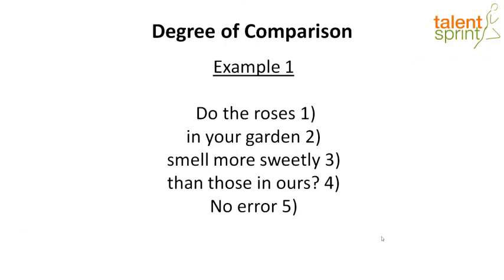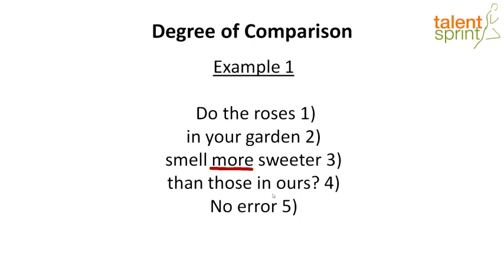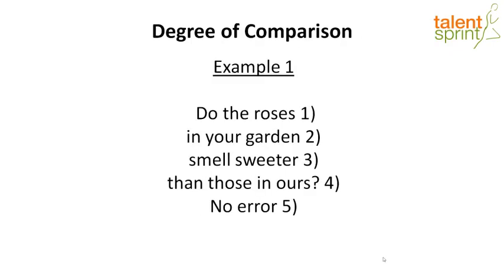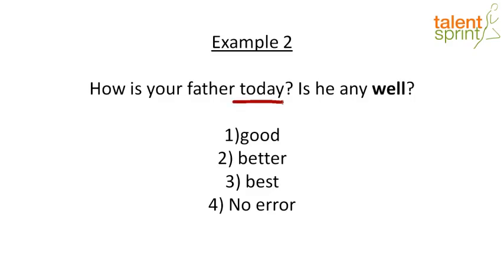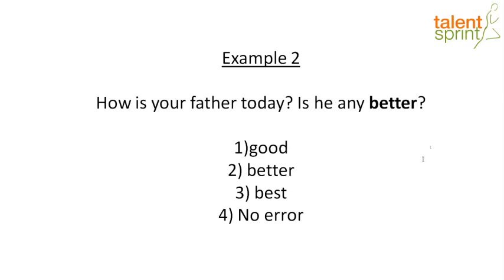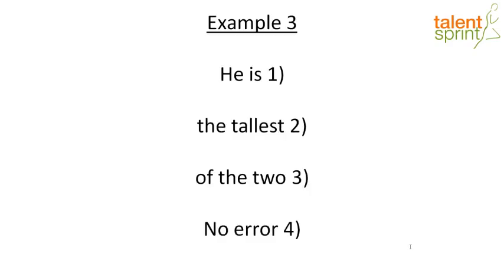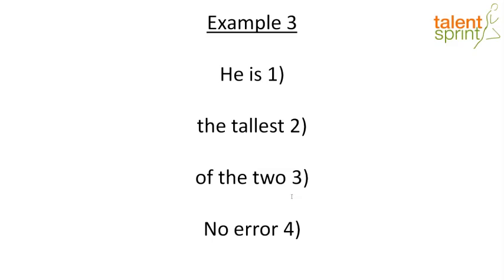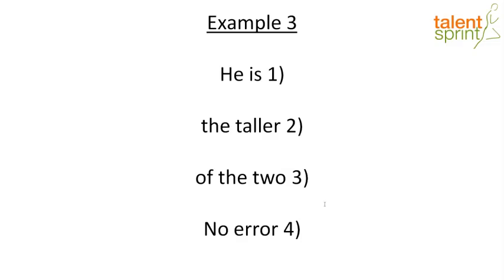Type 12: Degree of Comparison Based Finding Errors | Spotting Error Rules| English